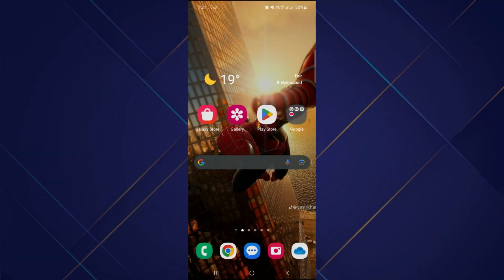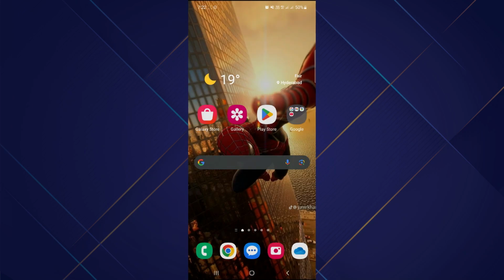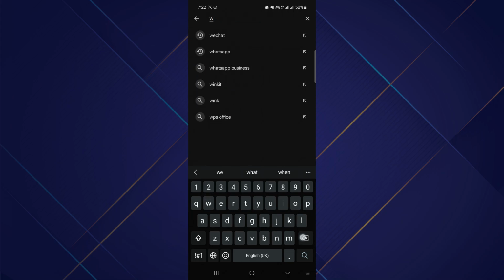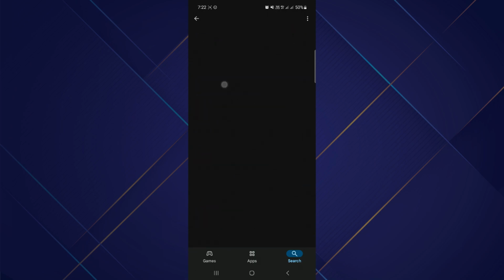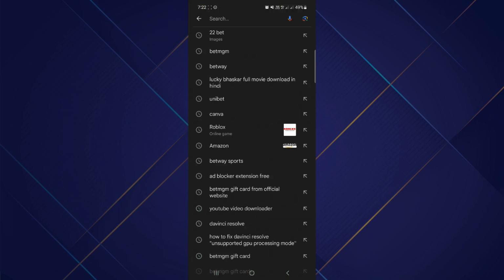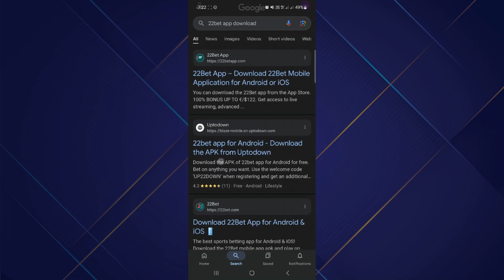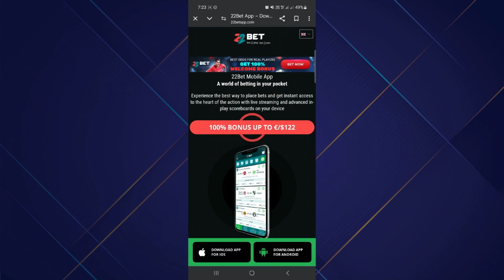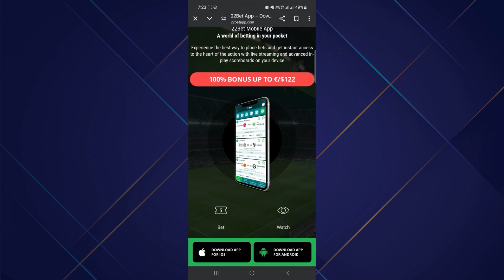DOWNLOAD 22BET APP | 22BET MOBILE APP TUTORIAL | FULL GUIDE 2025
DOWNLOAD 22BET APP | 22BET MOBILE APP TUTORIAL

In this video, we provide a comprehensive tutorial on how to download and install the 22BET mobile app. Whether you're looking to place bets on sports or enjoy casino games, our step-by-step guide ensures you can easily access all the features of the 22BET app. We cover everything from the initial download process to setting up your account, making it simple for both new and experienced users. By following this tutorial, you’ll be ready to start betting in no time! Don't miss out on this opportunity to enhance your gaming experience with the 22BET mobile app.

0:00 INTRO
0:07 TUTORIAL